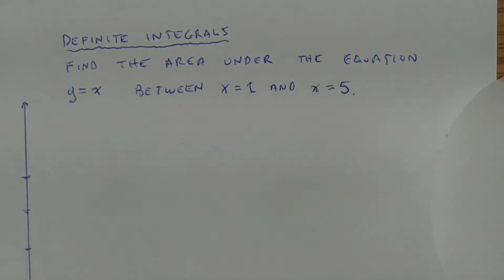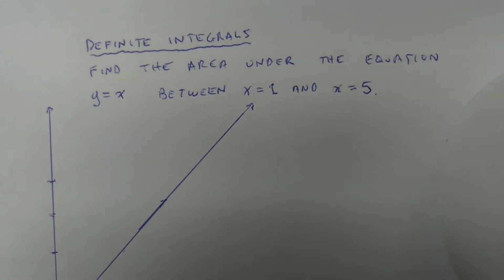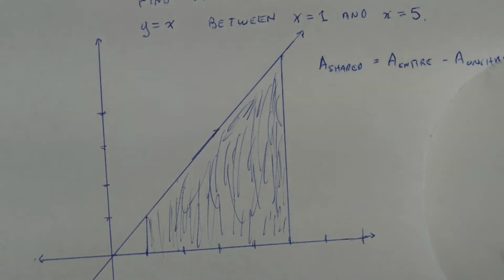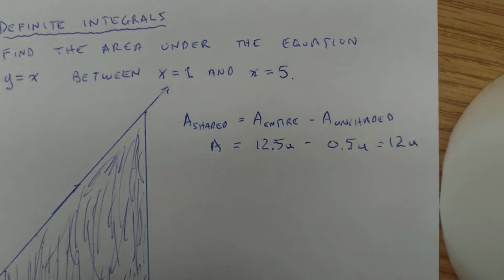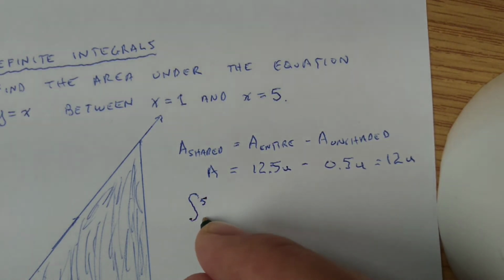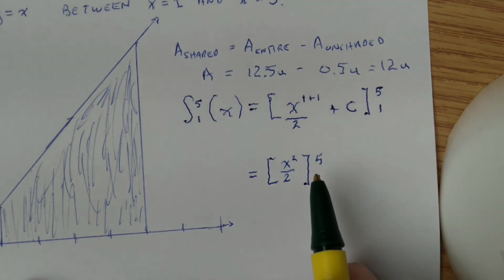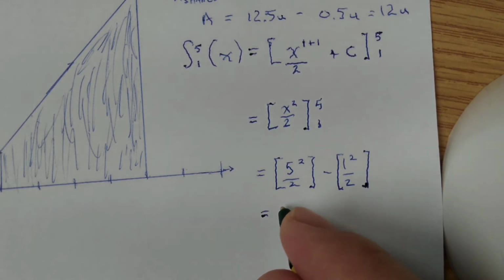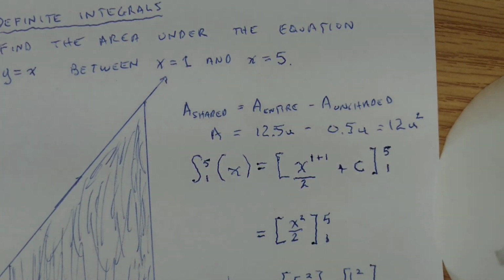An Introduction to Integration